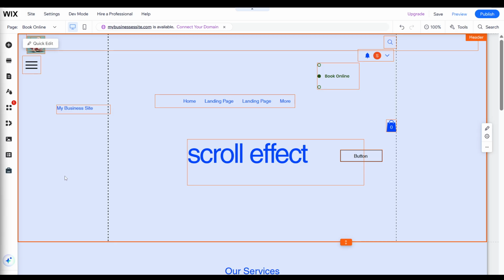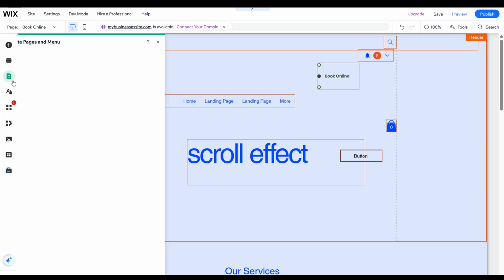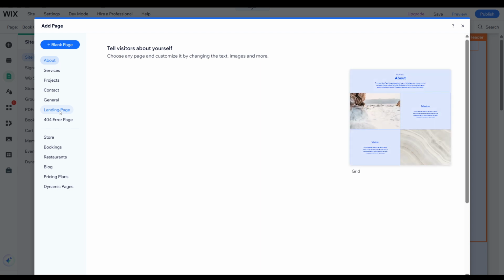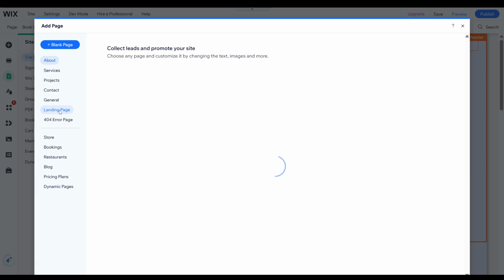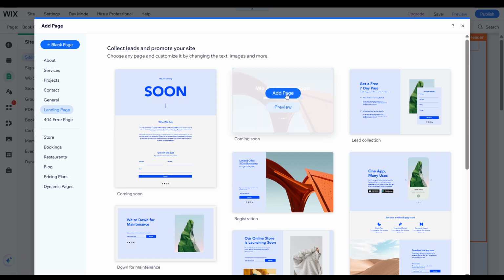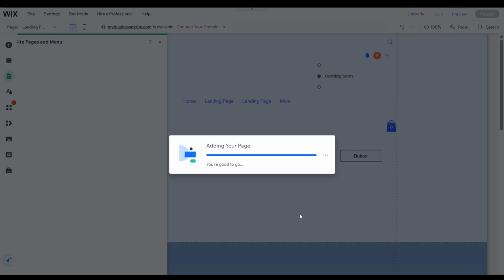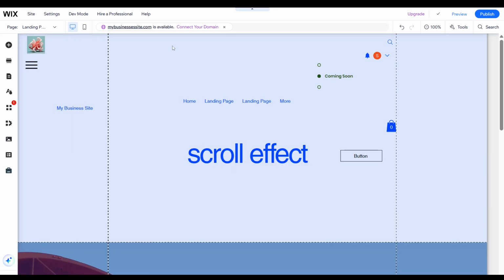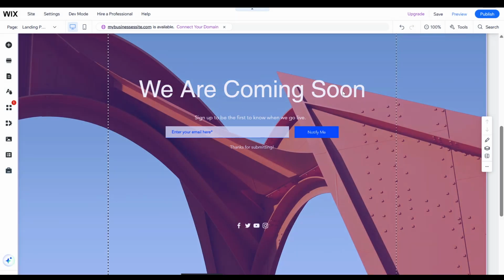How to Create a Landing Page on Your Existing Wix Website (2026 Guide)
How to Create a Landing Page on Your Existing Wix Website (2025 Guide)